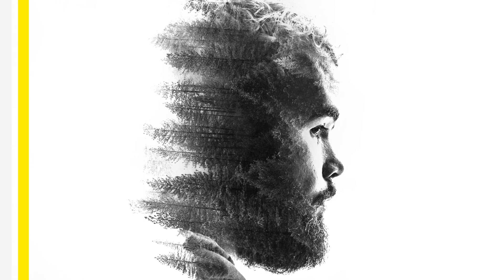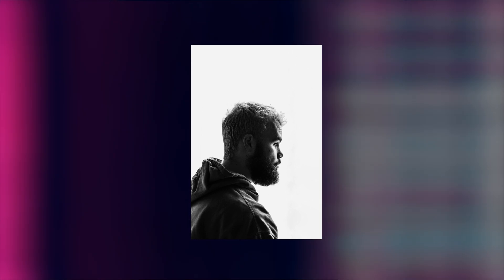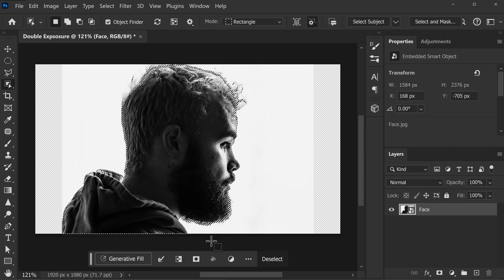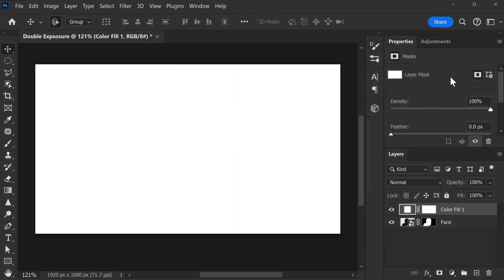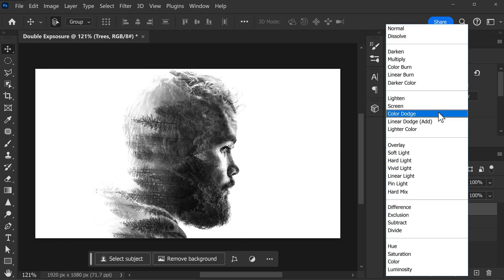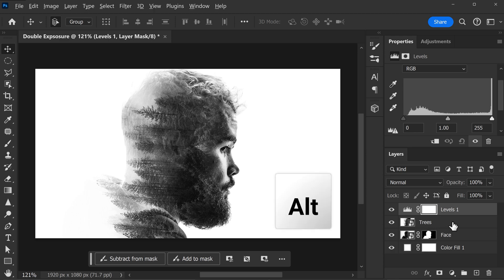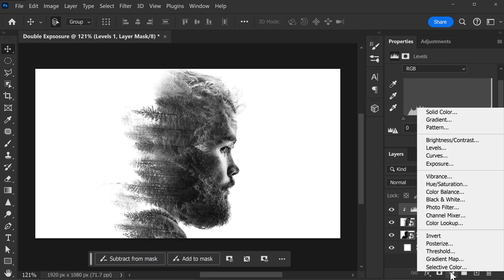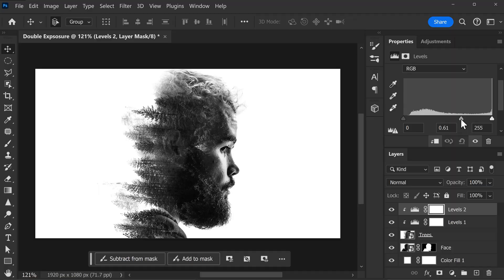How To Create a DOUBLE EXPOSURE Effect (Adobe Photoshop Tutorial)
Learn how to create a simple and easy double exposure effect from your pictures in this Adobe Photoshop tutorial video.